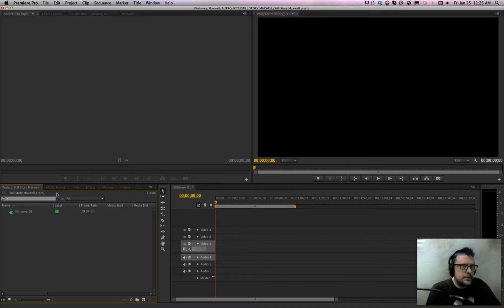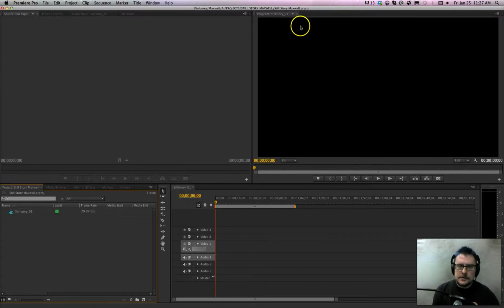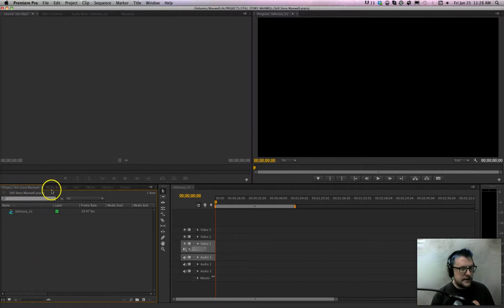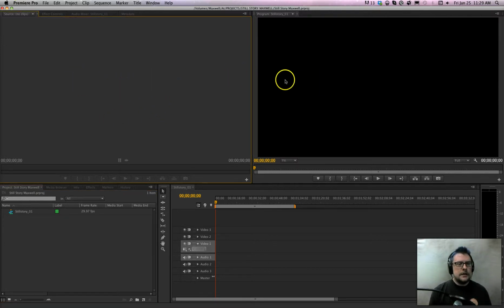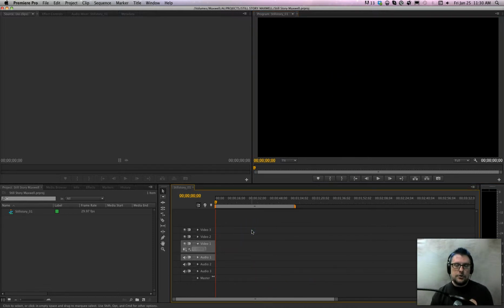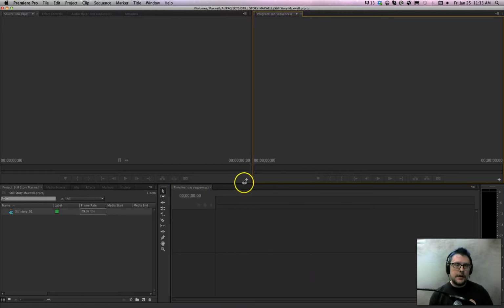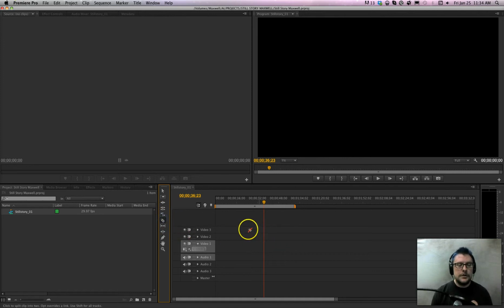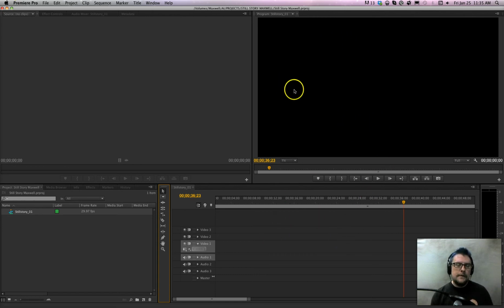Premiere Pro CS6 tutorial 02 - Interface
What are all these panels anyway?